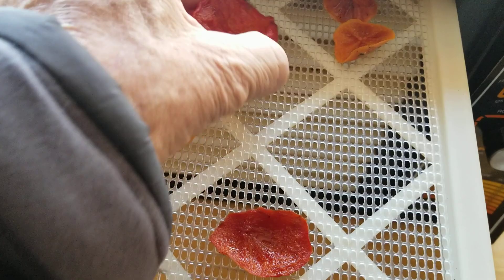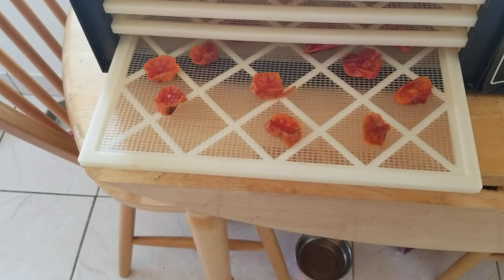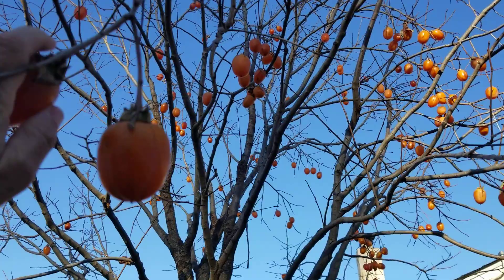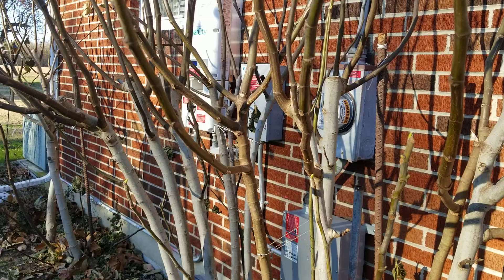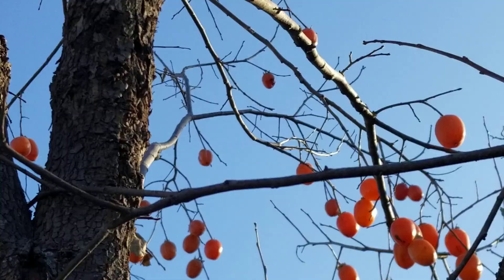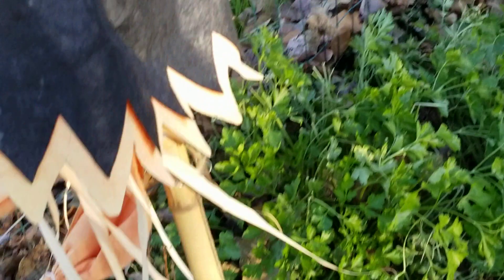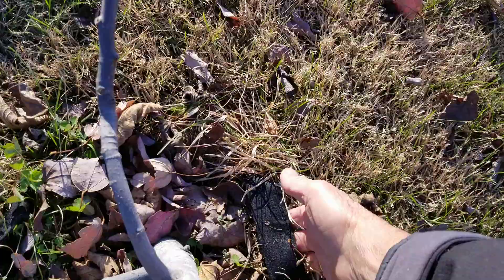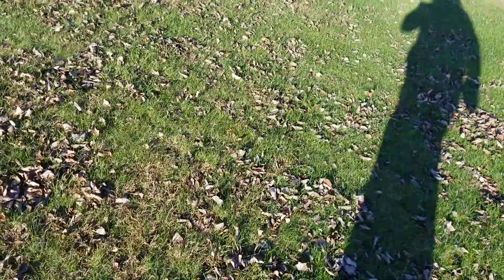FIG CELLAR, WINTER STORAGE & HOW I DEHYDRATE, PERSIMMONS. 11/17/19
This video is a discussion on various winterization techniques and demonstrates one of my methods (fig cellar storage) for over Wintering my fig trees. It also features how I dehydrate my persimmons crop each year. 11/17/19